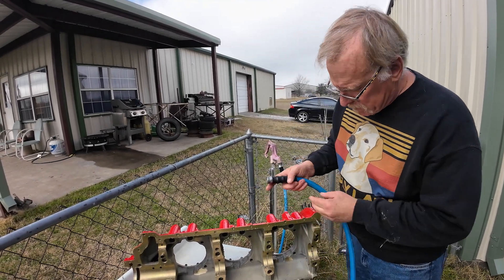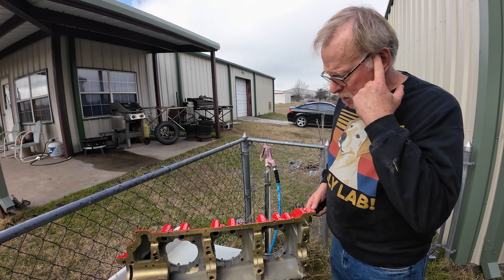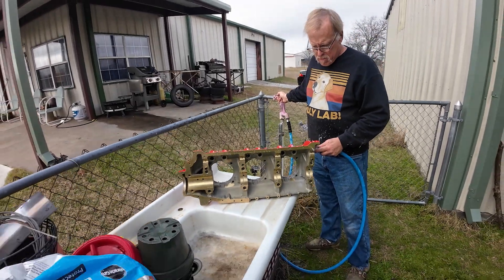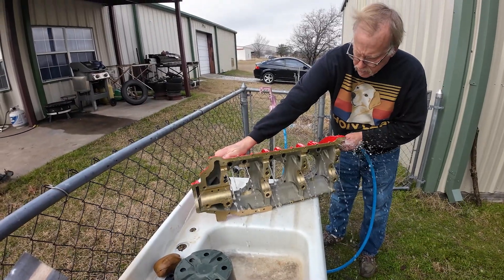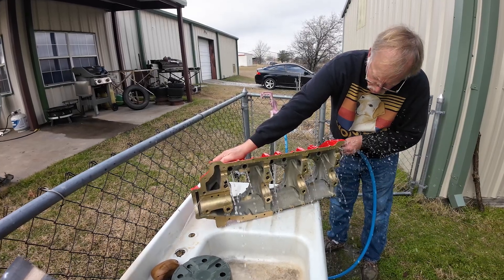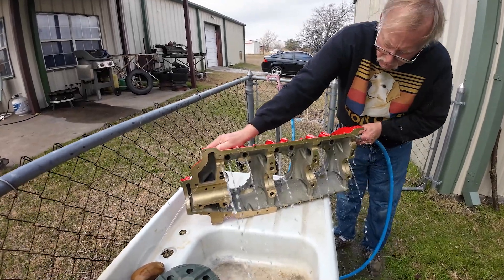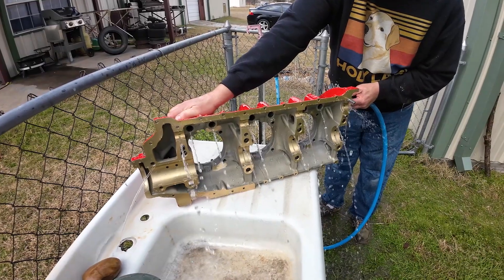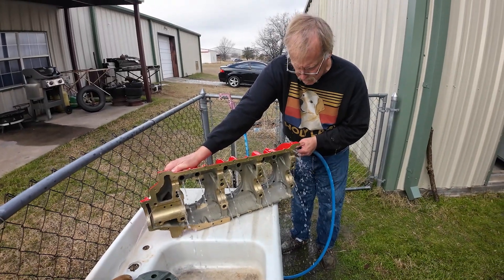Lycoming Oil Lubrication Circuit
Have you ever wondered how an aircraft engine gets oiled?

Help out with the Faux Fighter 172 project here!

Another option if you want to crack open your wallet and help the HangaRatz that would be great!